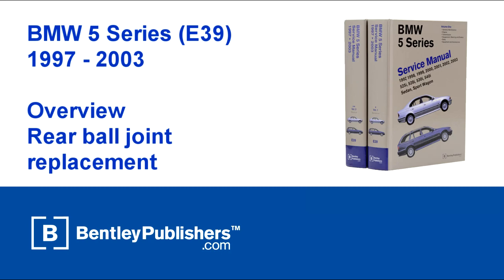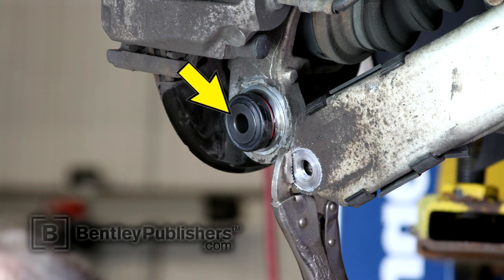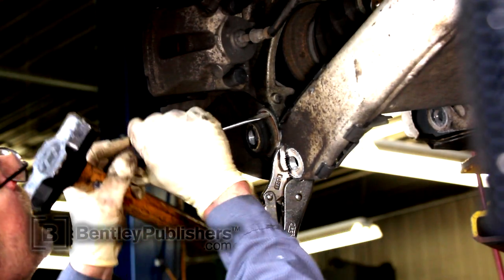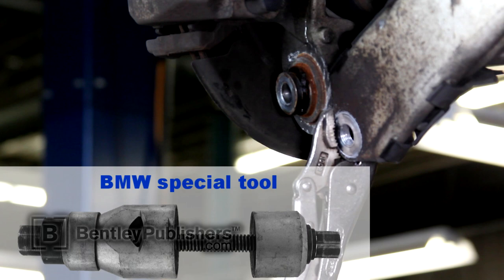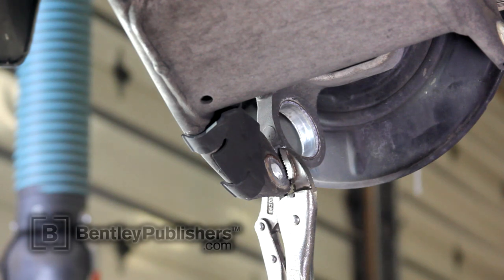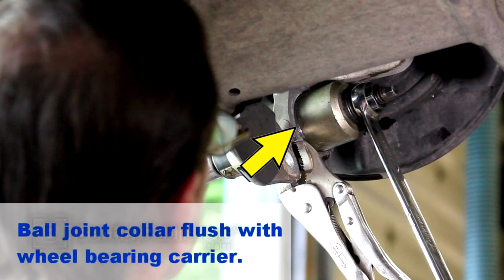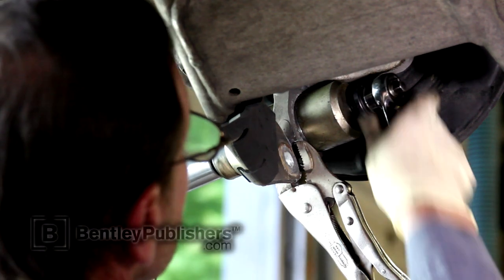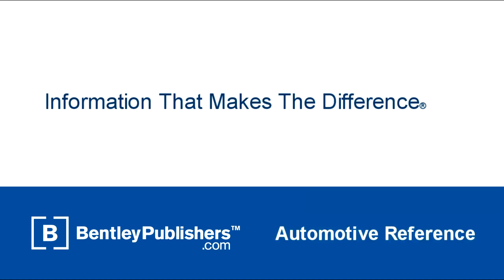BMW 5 Series (E39) 1997-2003 - Rear ball joint - DIY Repair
How to replace a rear ball joint on a 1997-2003 BMW 5 Series (E39). For more information on Bentley Publishers line of BMW technical manuals,